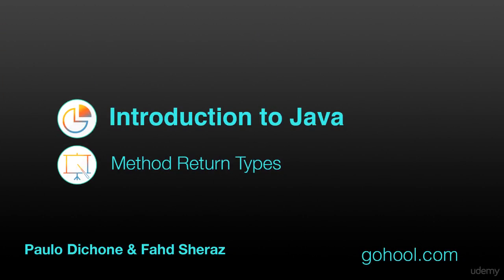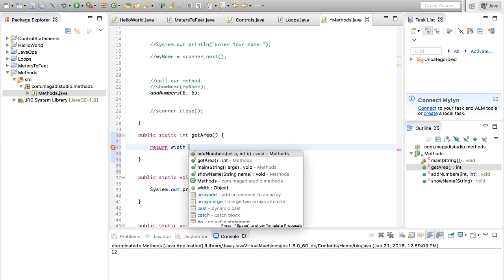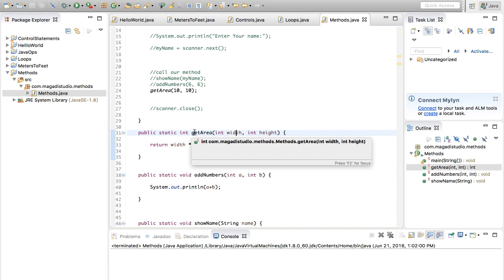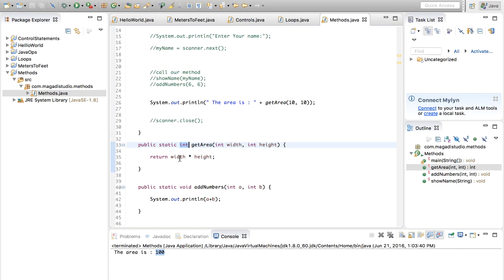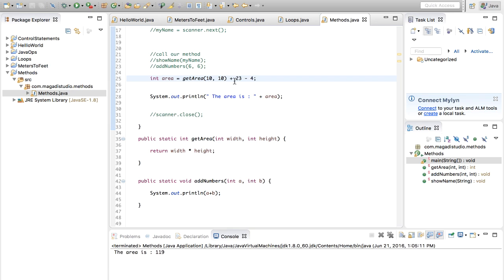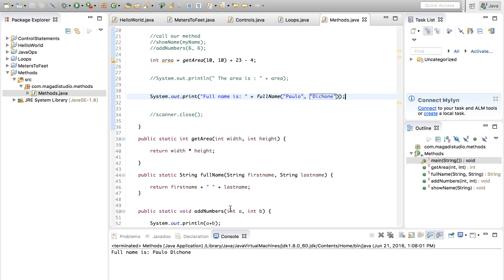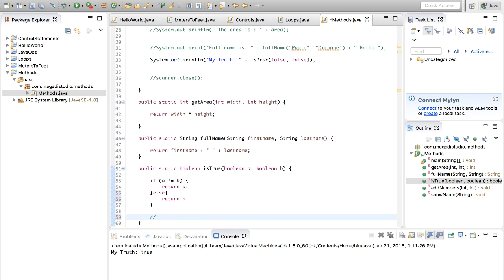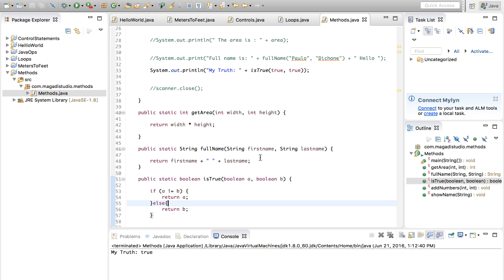022 Methods Return Types